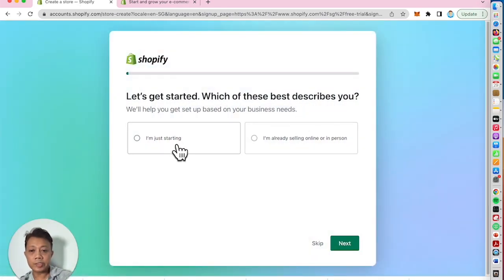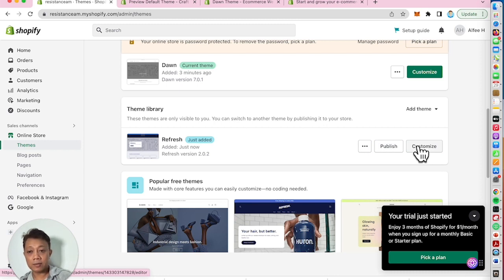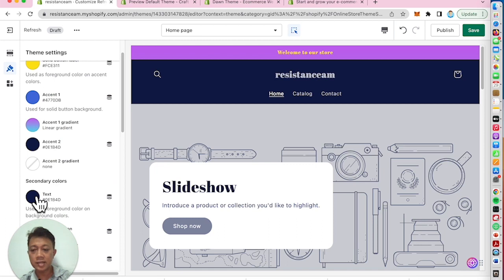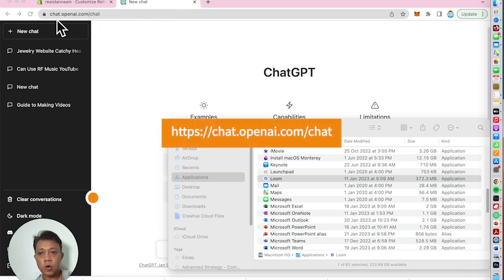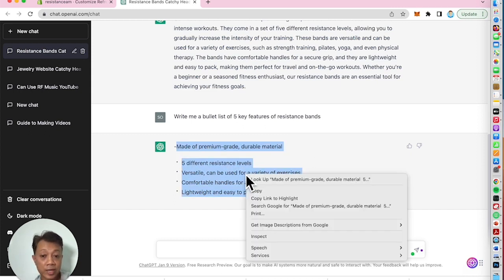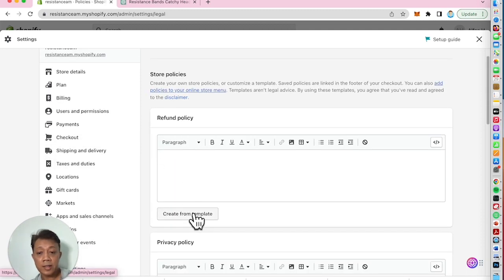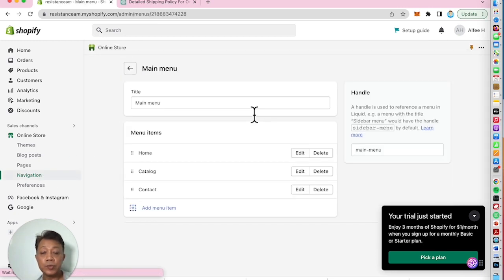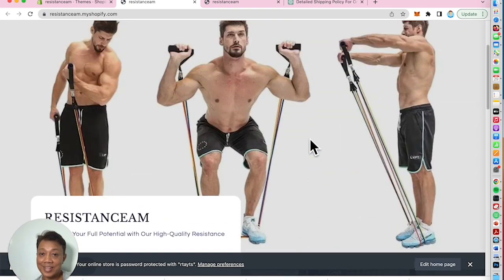Build a Shopify store in One Day with ChatGpt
In this video, I'll show you how to use ChatGPT for building a Shopify store for your business. This tutorial will show you how to create an online store from scratch and create content for your products using ChatGPT. This tutorial serves as an example for using AI tools as a complementary function to your content needs, and you need to finetune where necessary.

Timestamps:
0:00 - Introduction
1:09 - Signing up and creating an account
2:41 - Choosing theme for Shopify store
3:19 - Customise store
5:57 - Using ChatGPT
7:28 - Create Product Page
8:52 - Upload Logo
9:36 - Create Policies Page
11:08 - Create Navigation Menu